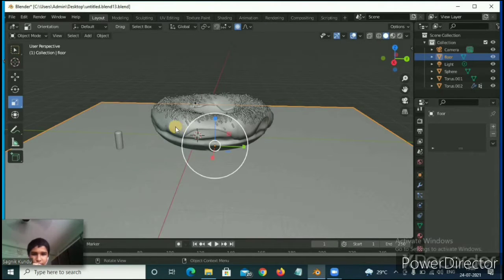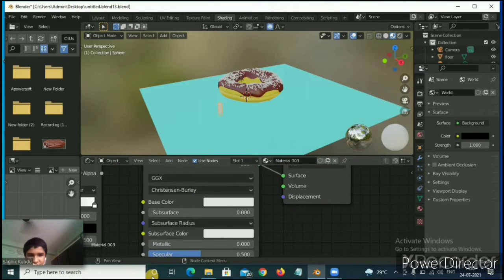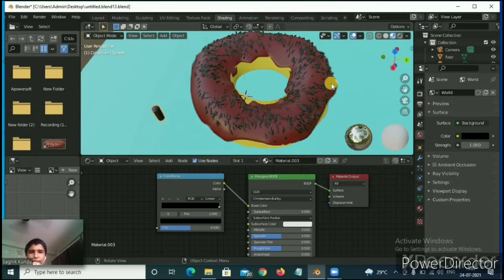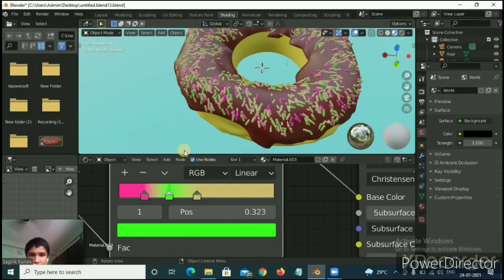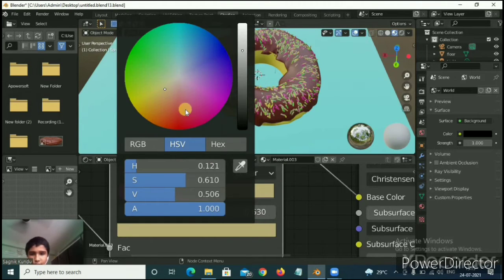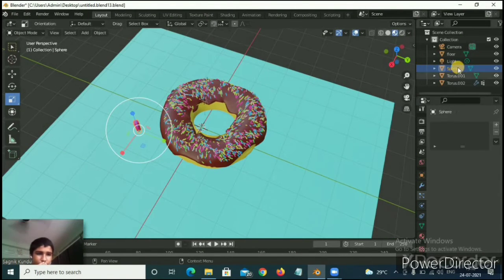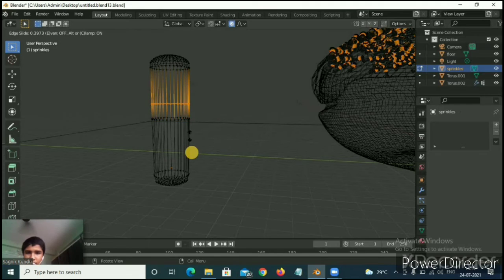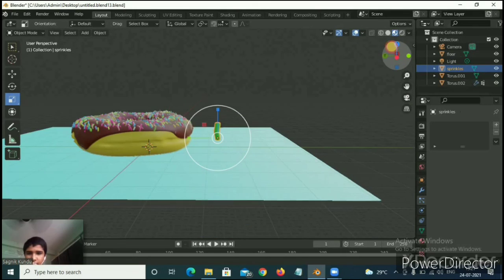||Level 8|| Colour the sprinkles||Doughnut in blender||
Goodbye,see you again in the next video.
Thanks.
Sagnik Kundu...